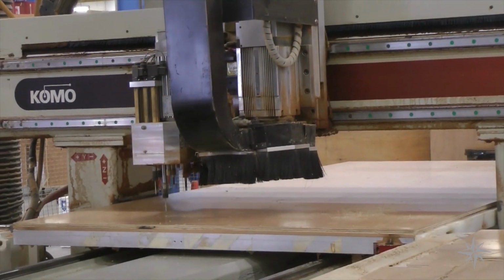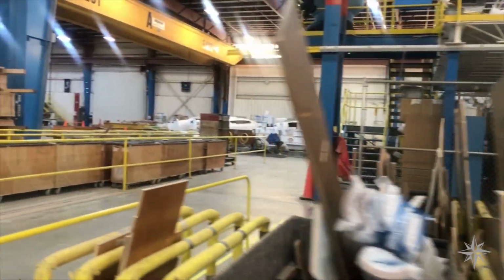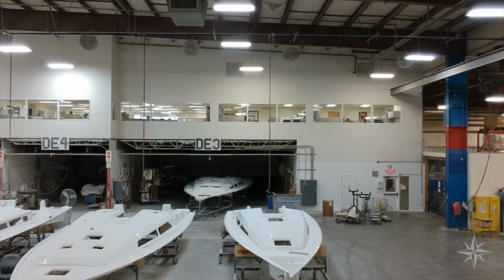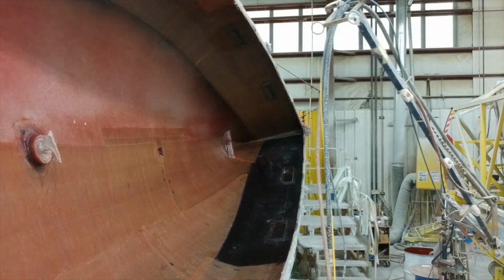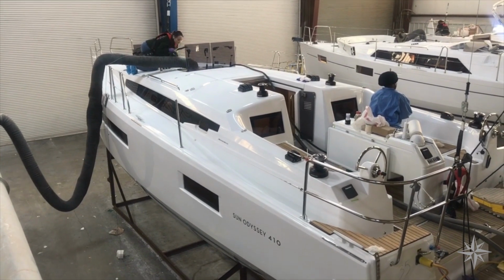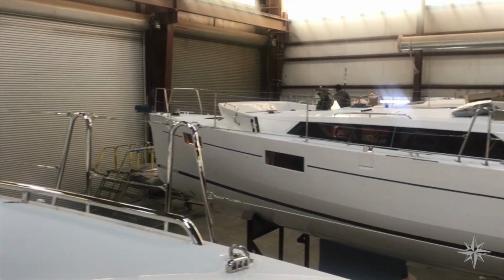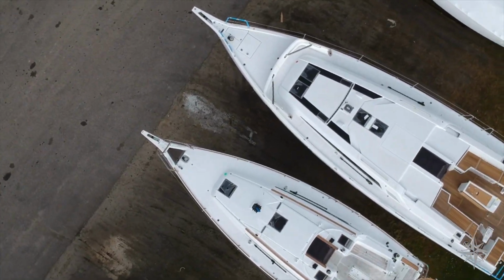Marion Factory - Rick Pease celebrates 30 Years at Jeanneau Sailboat Plant in South Carolina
In 1988 ,Rick Pease along with his dad found himself in Marion, SC driving past the Groupe Beneteau Factory. When Rick's dad saw that what was being built there was boats, he turned to Rick and said "this is where you want to get a job." A week later Rick was on the payroll and he has been pretty much ever sense. Now, after 30 years, Rick gives us a tour of the Marion Factory where we build four of our Jeanneau Sailboat Models.

Since 1956, Jeanneau has been dedicated building quality boats for those of us who share a passion for being on the water. Today, Jeanneau is a global leader in yacht production — Big boats, small boats, power and sail. Wherever there is water, you will find people enjoying their Jeanneaus.

Our channel “The World of Jeanneau” offers just a taste of the many, many experiences to be had worldwide.